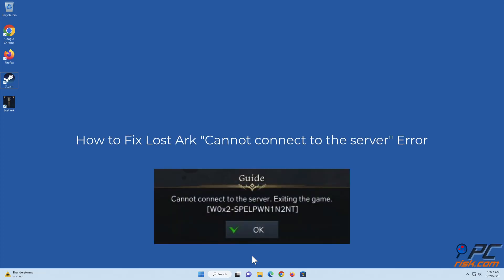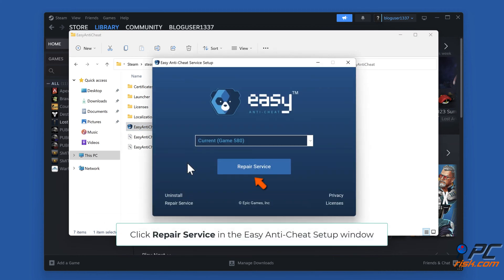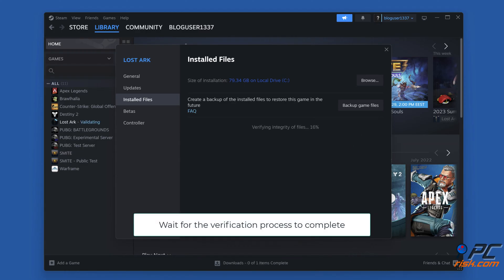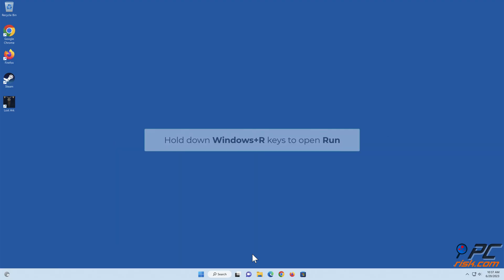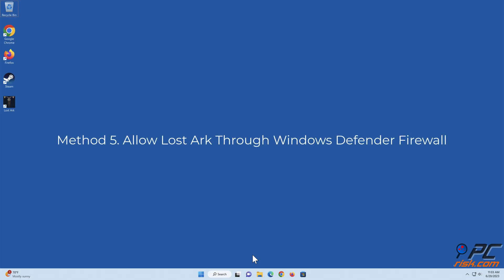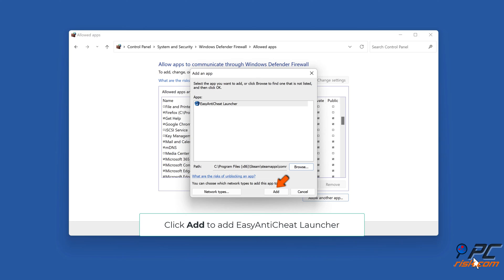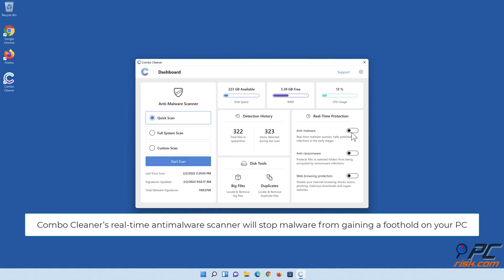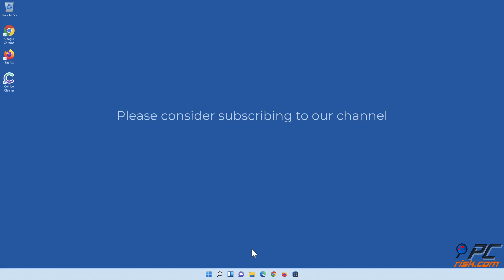How to Fix Lost Ark "Cannot connect to the server" Error?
Video showing how to Fix Lost Ark "Cannot connect to the server" Error.